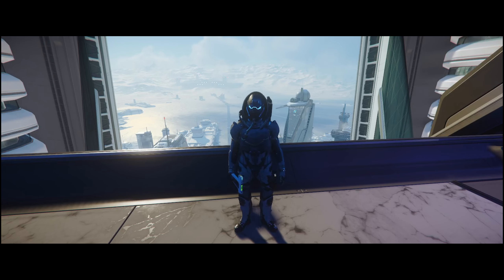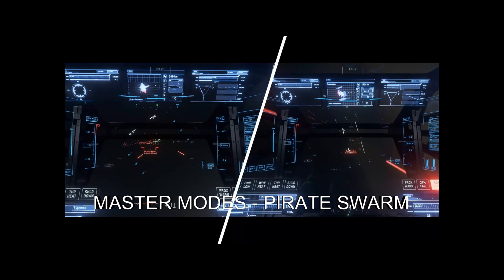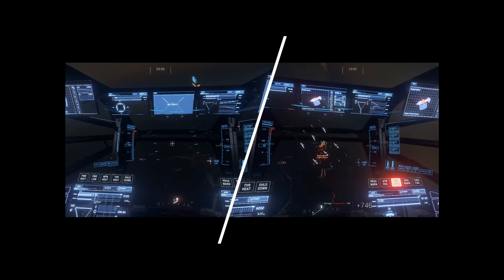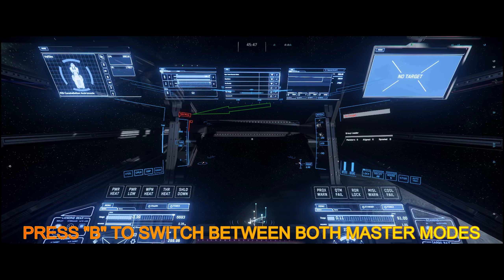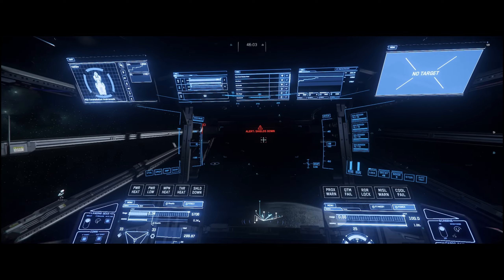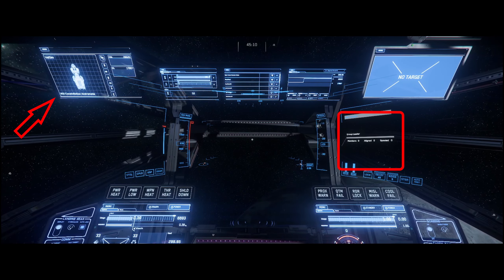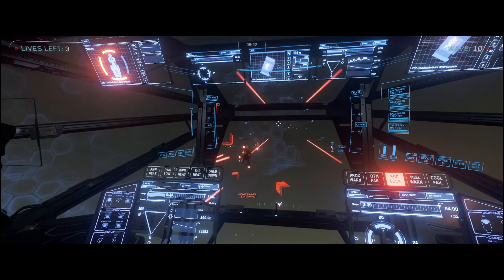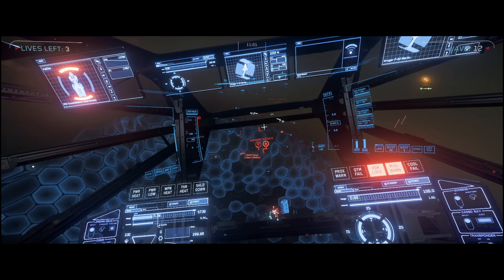Star Citizen: Master Modes in Arena Commander - First impressions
In this video I will share my opinion about the master modes in arena commander and try them for the first time.